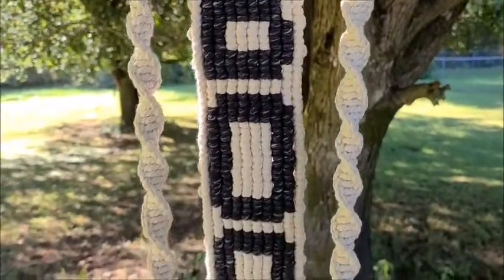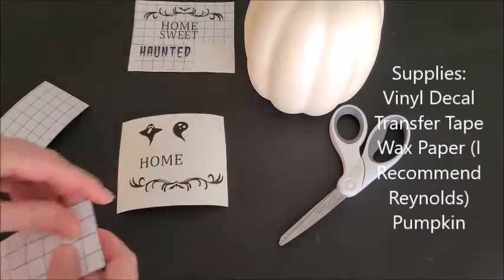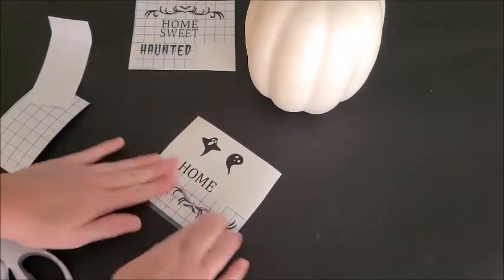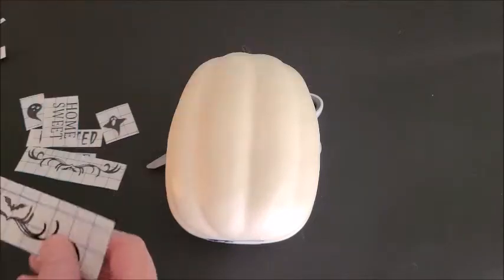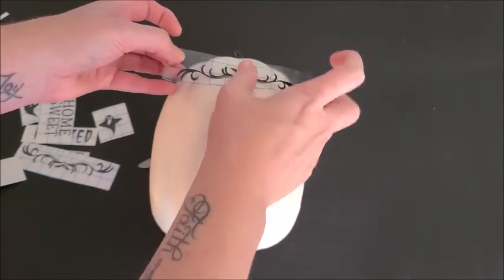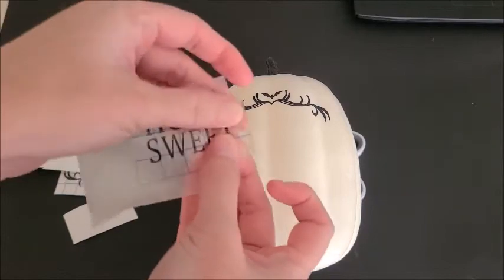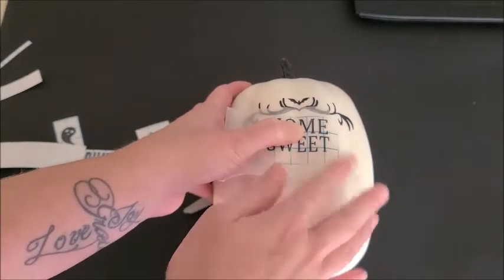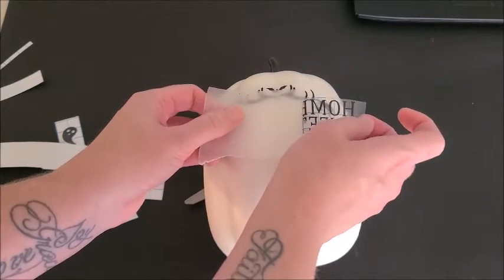How To Apply Vinyl Decal To Uneven Surfaces - Appling A Decal To A Pumpkin Tutorial!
It can be really hard to apply a vinyl decal to a round uneven surface. Here's a tutorial of my technique of applying decals to difficult surfaces.

Home Sweet Haunted Home SVG Cut File

Home Sweet Haunted Home Decal